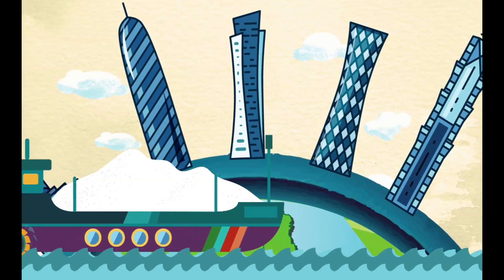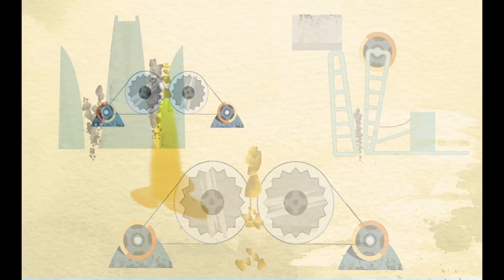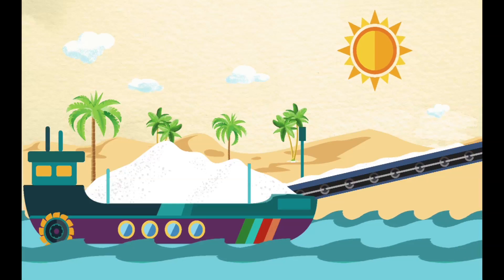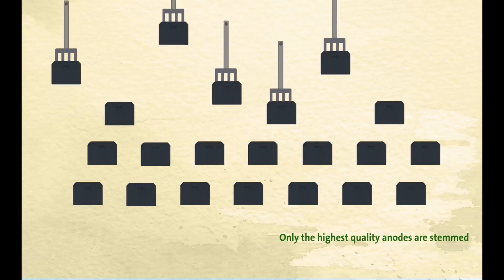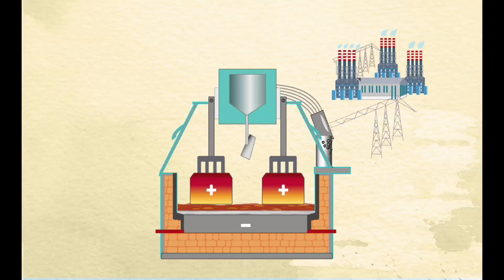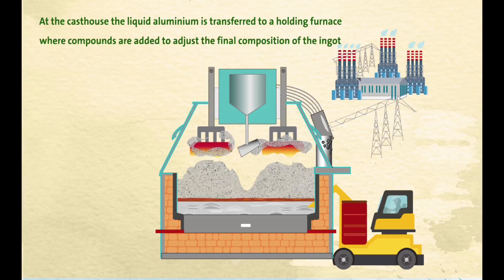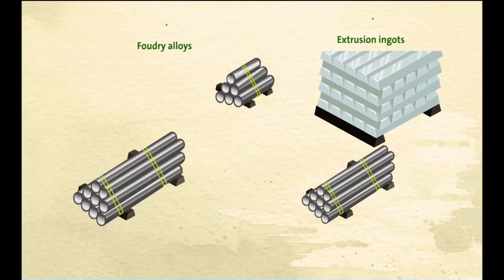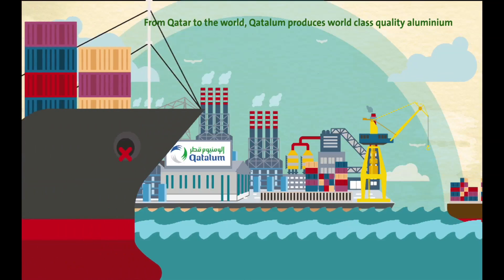Qatalum Process Animation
Qatalum is the State of Qatar’s premium aluminium smelter and an industrial force internationally. Watch this animated depiction of Qatalum’s award-winning processes.